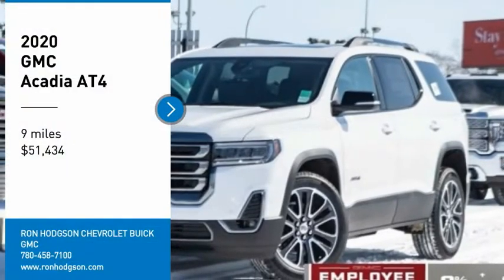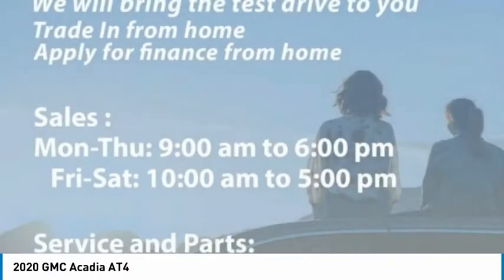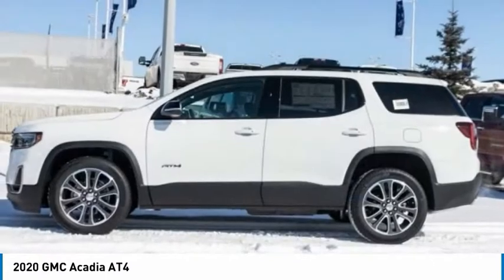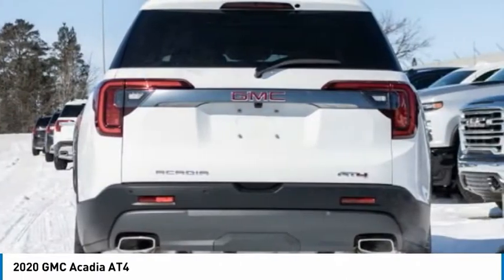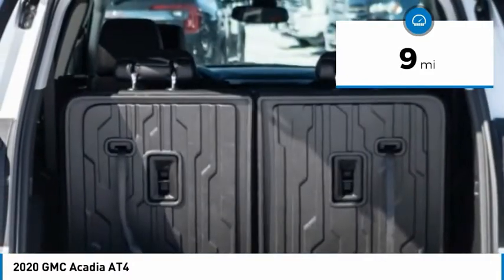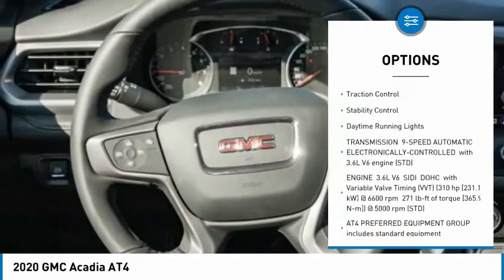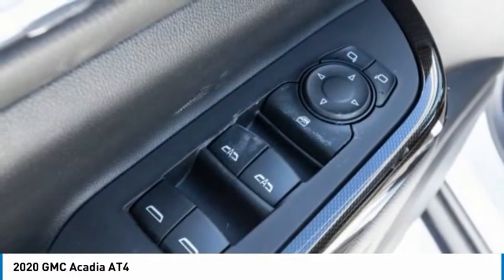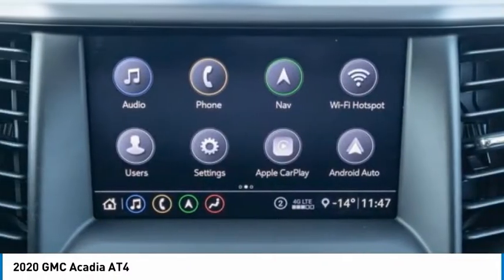2020 GMC Acadia XT02455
2020 GMC Acadia AT4

RON HODGSON CHEVROLET BUICK GMC
5 Galarneau Pl
St. Albert AB T8N 2Y3 CAN

Cross-Traffic Alert, Rear Parking Aid, Blind Spot Monitor, Bluetooth Connection, Navigation System, Tire Pressure Monitor, Smart Device Integration, Cross-Traffic Alert, Keyless Entry, Multi-Zone A/C, WiFi Hotspot, Rear Parking Aid, Keyless Start, Remote Engine Start, Blind Spot Monitor, Heated Front Seat(s)The Acadia SUV is engineered to help you handle life's demands with confidence, capability and style. With available seating for up to seven, Acadia provides flexible and adaptable storage capacity depending on your needs. Its available advanced driver alert* and infotainment technologies help keep you aware, connected and your passenger entertained. And, with its Front Centre Airbag,* Acadia offers you the confidence of knowing that it's prepared for the unexpected.Ron Hodgson Chevrolet Buick GMC in St Albert, Alberta is one of the last remaining family owned and operated GM dealerships. Proudly serving and servicing Edmonton and surrounding area for over 40 years. While shopping or servicing a vehicle you have high expectations and with our well acknowledged staff you will have those expectations met and exceeded, each and every time. All while offering you a pressure free environment to create the most relaxing and effortless experience while you purchase or service a vehicle.